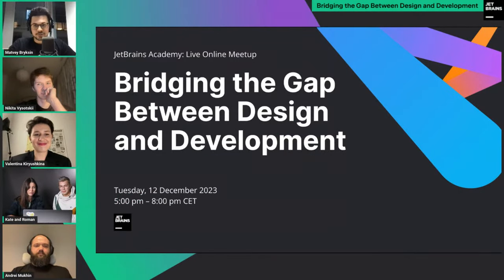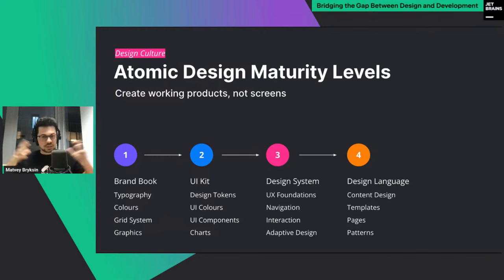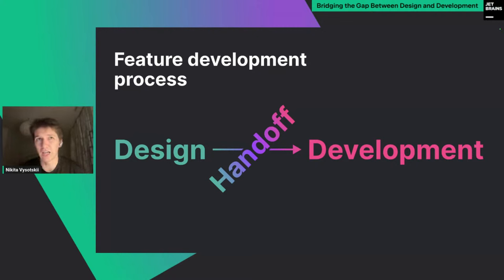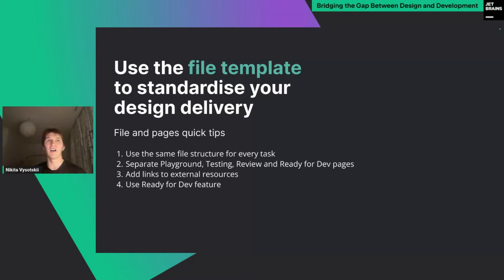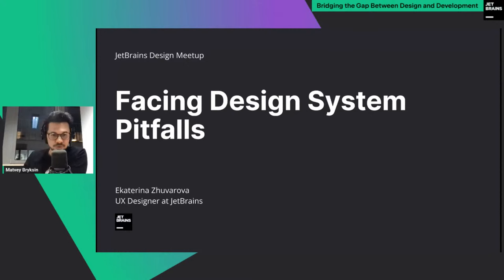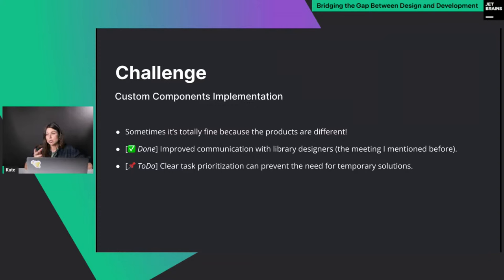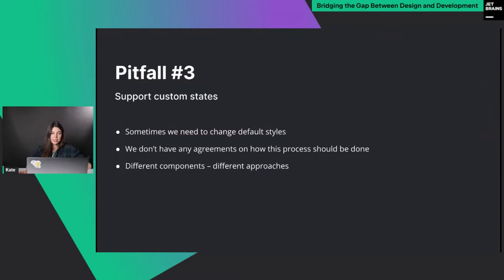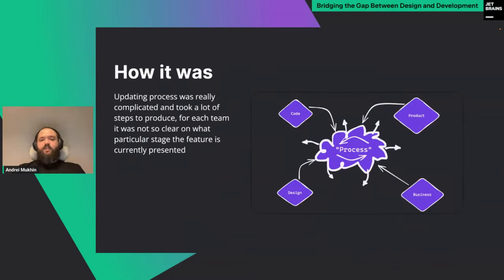Bridging the Gap Between Design and Development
One of the latest trends in software development is streamlining the product cycle from UI/UX design to production. Many challenges on the design-to-development journey require new approaches to the workflow and effective collaboration between product designers and developers in cross-functional teams.

Throughout this event, our speakers will explore the best practices for establishing and implementing efficient design and development processes. Key topics include effective communication between product leads, designers, and developers, the implementation of a robust design system, and the usage of Figma Dev Mode and Storybook as must-have tools for simplifying transition processes. Case studies and examples from the JetBrains Web, Desktop, and Data Analytics teams will also be shared to illustrate the standard practices and specific challenges of each platform.

Additionally, an open discussion with speakers on the intersection of product management, design, analytics, and development will cover different approaches to building a cohesive environment for designers and developers to enhance the performance of product teams.

00:00 – Welcome
04:25 – Matvey Bryksin, Design to Development Process for Complex Digital Products
20:09 – Nikita Vysotskii, Design Handoff Process
44:47 – Ekaterina Zhuvarova, Facing Design System Pitfalls
01:08:43 – Andrei Mukhin, Implementing and Testing Design Systems for Web-Based Application
01:20:17 – Valentina Kiryushkina, Challenges of Desktop Application Development from IDE Team
01:38:35 – Roman Ponomarev, Creating a Common Language Between Designers and Developers for Data Analytics
01:59:00 – Roundtable